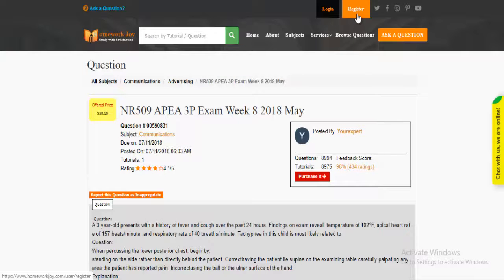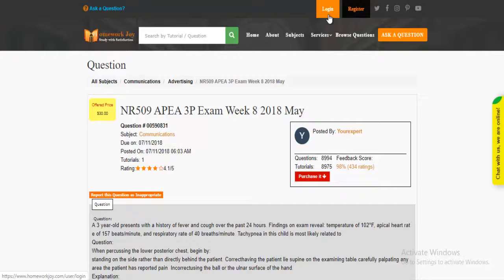NR509 APEA 3P Exam Week 8 2018 May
This tutorial falls under the category of general education. The topics covered by the tutorial include several case studies related to the diagnosis of patients. If you need online assignment help with this tutorial, you can get instant help from us. You can preview the tutorial and read the content it covers. If the tutorial fulfills your purpose, purchase it with our secured payment methods. Follow the below link for more information.